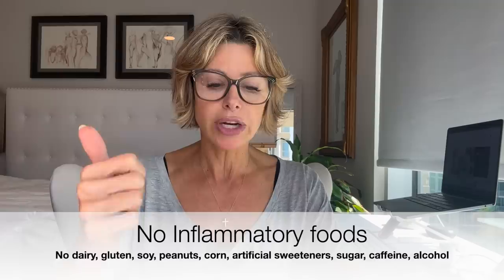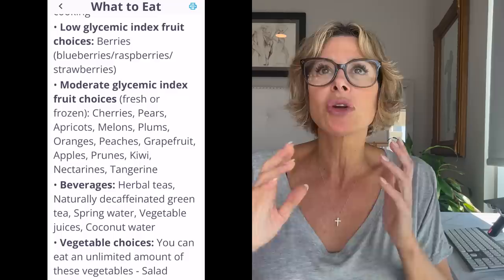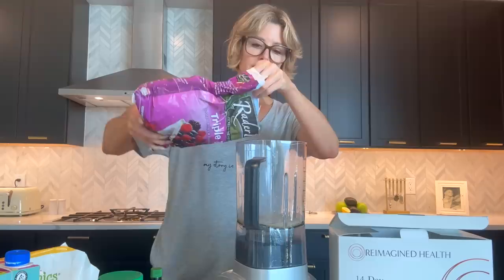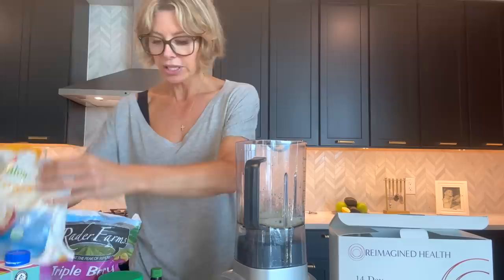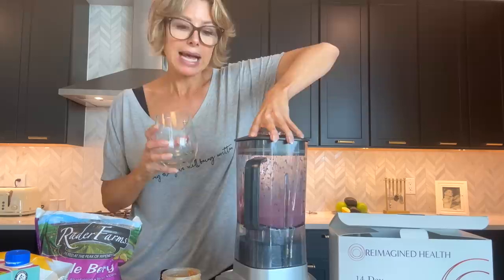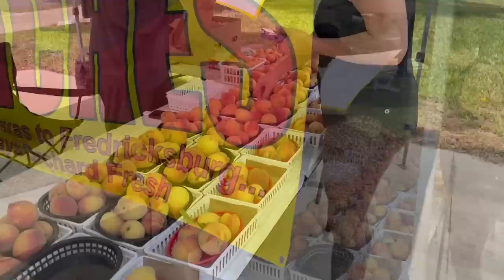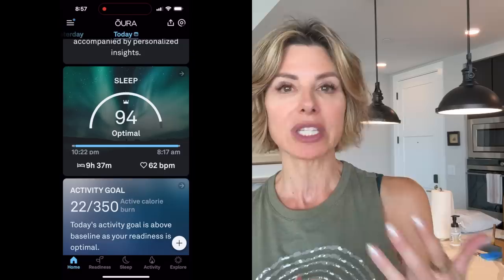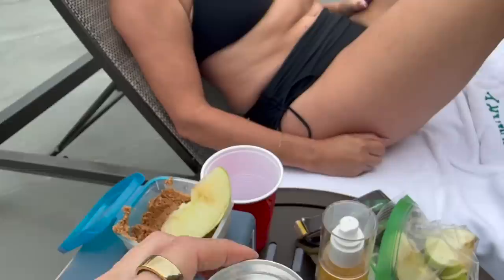I Did a 2 WEEK Detox and This is How It Went | VLOG | Dominique Sachse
I recently went on a 2 week detox to cleanse my body of toxins and improve my gut and immune health.  Of course I vlogged it all!  Watch to see how I did and if I was able to make it through.

This video has been made available for informational and educational purposes only. This video content is not intended to be a substitute for professional medical advice, diagnosis, or treatment. Always seek the advice of your physician or other qualified health provider with any questions you may have regarding any medical condition. We disclaim any and all liability to any party for any direct, indirect, implied, punitive, special, incidental or other consequential damages arising directly or indirectly from any use of the Video Content, which is provided as is, and without warranties.

You can order a copy of my new book LIFE MAKEOVER - Embrace The Bold,
Each product I feature is something I have used and loved and wanted to share
with you. I choose 100% of the products I feature and do not ever
allowing me to continue spreading beauty and boldness.

About Dominique Sachse: Welcome to the official Dominique Sachse YouTube
channel! On this channel, you’ll find inspiring “Yes, you can do it!” tips for
transformative hair and makeup, fashion - and health and wellness related
content for the mature woman who’s in her PRIME! I enjoy sharing my life with you
through my vlogs, how-to live YOUR best life through Q & A videos and so much
more, all with a touch of faith and affirmation.